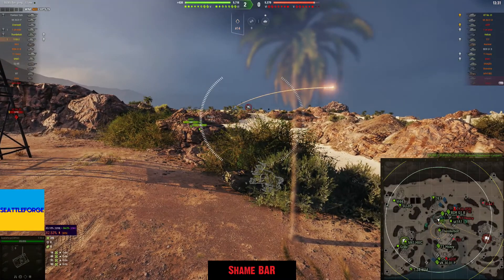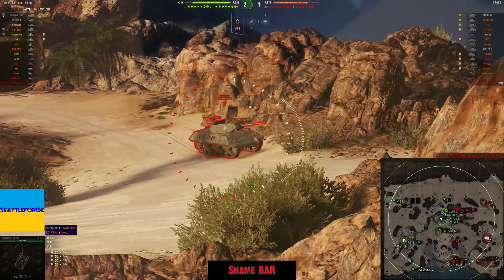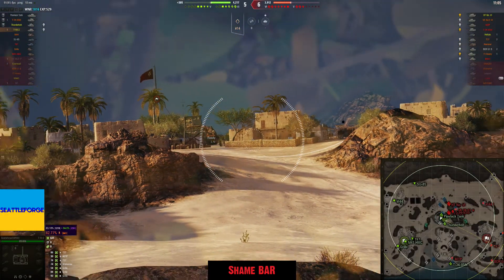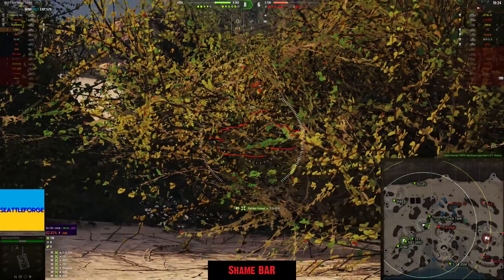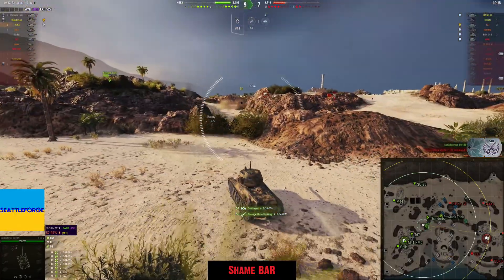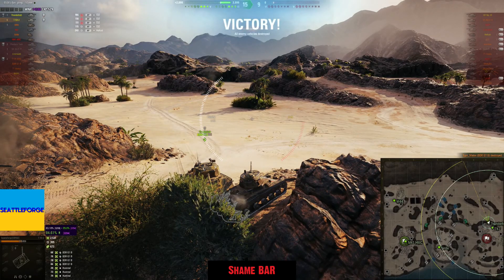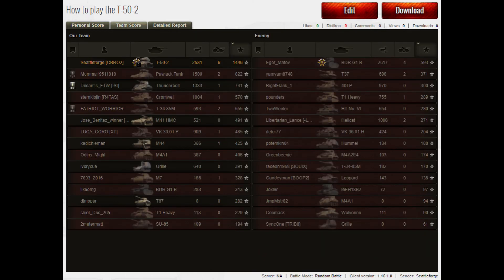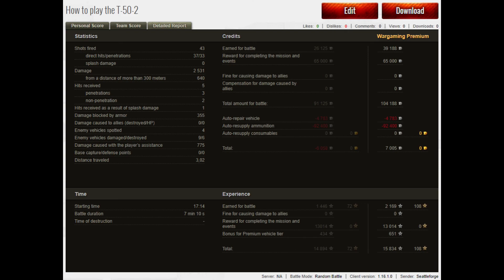How to Play the T-50-2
I've been working on my 2nd mark for this amazing little tank and had a solid result I thought I would share. This is a very powerful and well rounded scout tank.